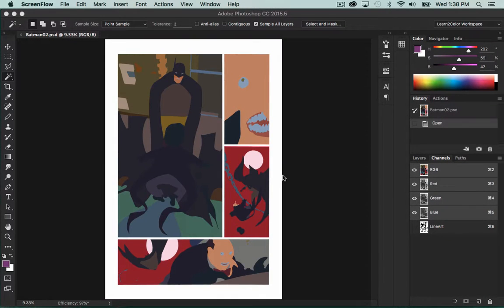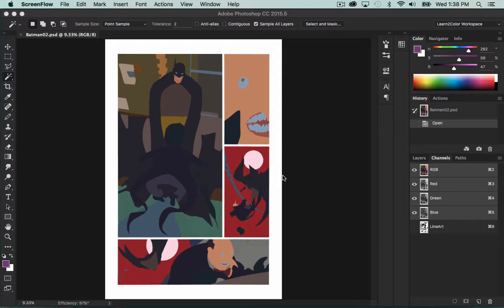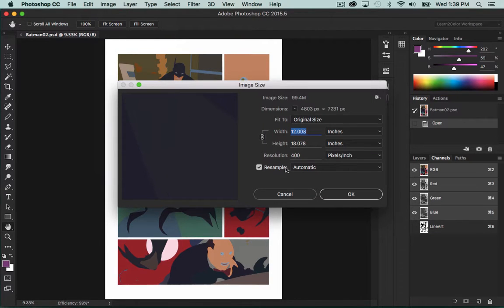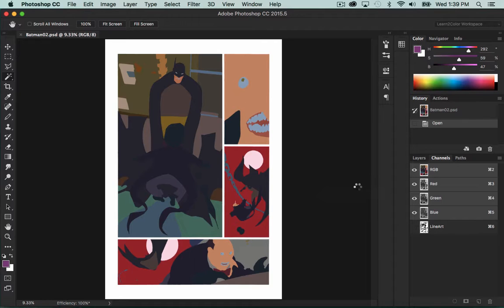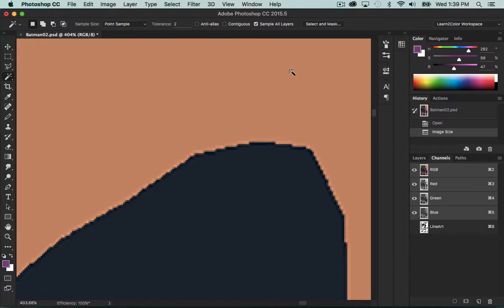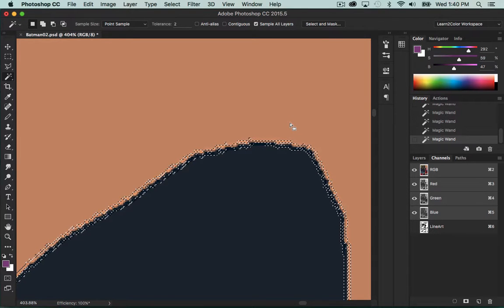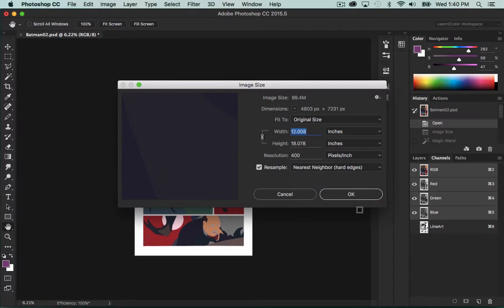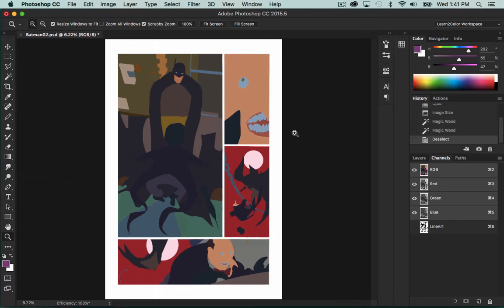Learn 2 Color Comic Books: Resizing Flats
If you ever have flats that were done at the wrong size, instead of re-flatting the page try this handy technique.
The line art used in this video is by Stefano Raffaele
Learn everything you need to know about comic book coloring